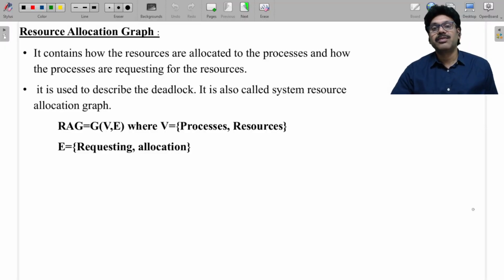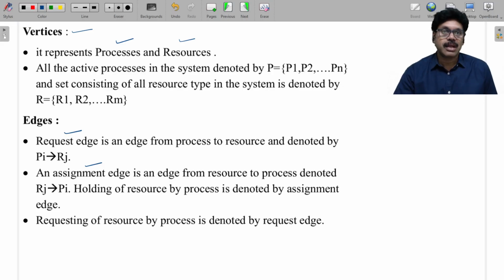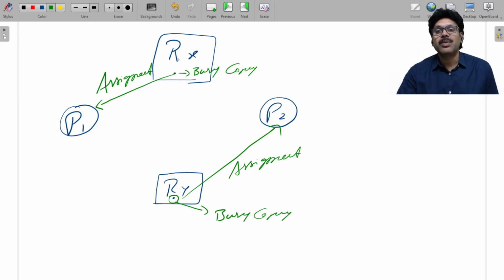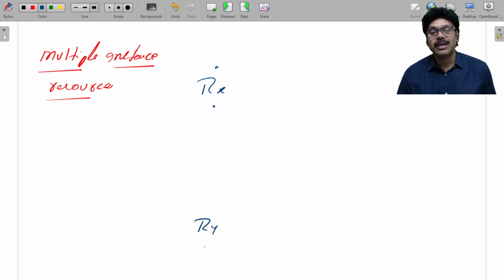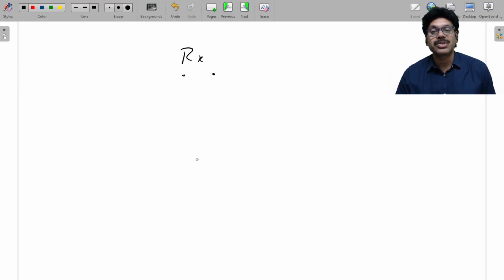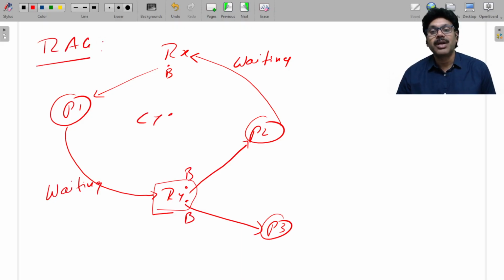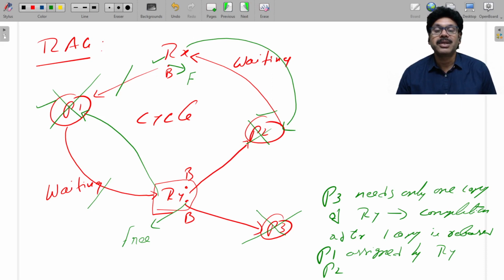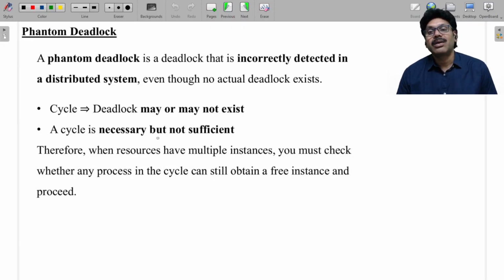Operating System | Unit-3 | Lecture-3 | Resource Allocation Graph | Cycle Detection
In this lecture, we discuss the Resource Allocation Graph (RAG) which is a powerful graphical representation used to model the relationship between processes and resources in an operating system. We also learn how to detect deadlocks using cycle detection in the graph.

A Resource Allocation Graph helps in understanding how processes request, hold, and release resources, and how deadlocks can be identified using cycles in the graph.

📌 Topics Covered:
✔️ Resource Allocation Graph (RAG) Introduction
✔️ Process and Resource Nodes
✔️ Request Edge and Allocation Edge
✔️ System Model Representation
✔️ Cycle Detection in Graph
✔️ Deadlock Identification using RAG
✔️ Single Instance vs Multiple Instance Resources
✔️ Deadlock Example using Graph
✔️ Wait-for Graph Concept (Intro)

🎯 Learning Outcomes:

Understand Resource Allocation Graph clearly
Represent system processes and resources using graphs
Detect deadlocks using cycle detection method
Differentiate between safe and unsafe states
Strengthen concepts for GATE & University Exams

👨‍🎓 Useful For:

Competitive Exams
Interview Preparation

📚 Subject: Operating Systems
📖 Unit: 3 – Deadlocks
🎥 Lecture: 3 – Resource Allocation Graph & Cycle Detection